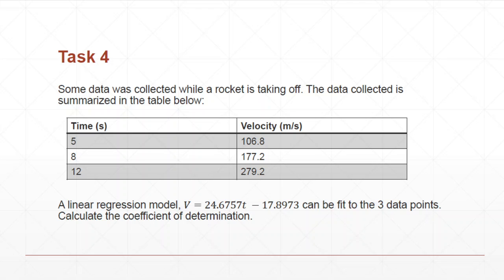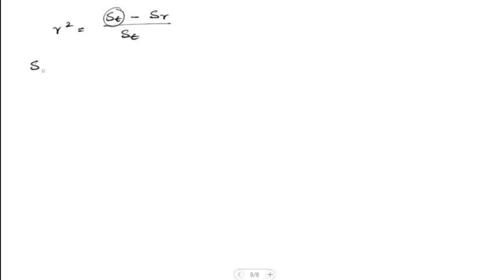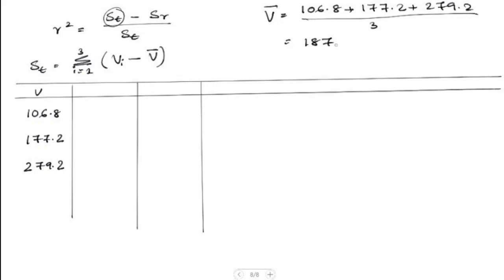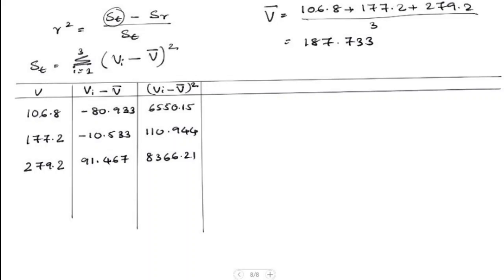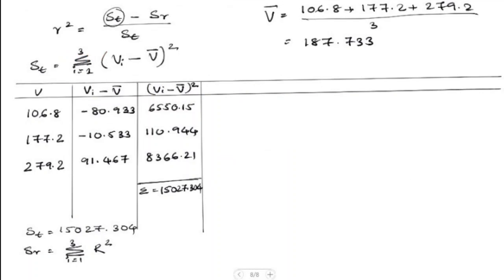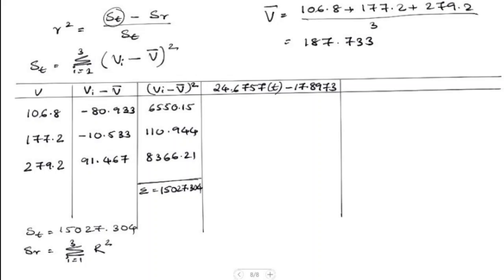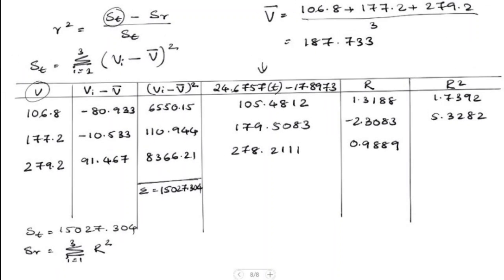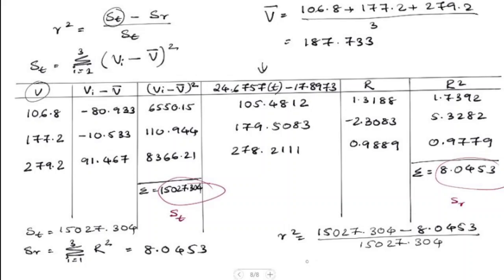Linear Regression | Coefficient of Determination | Numerical Mathematics